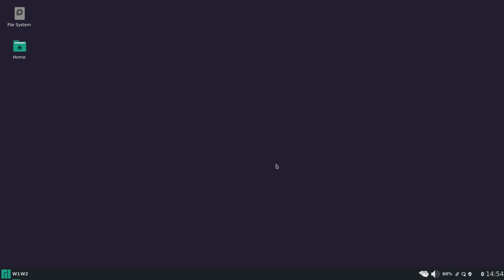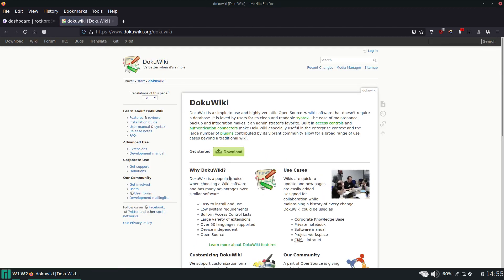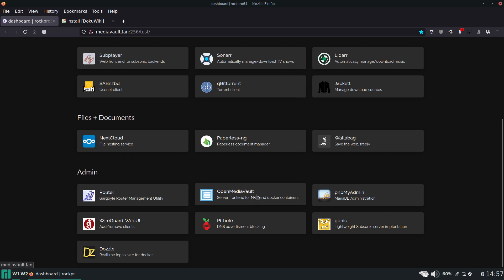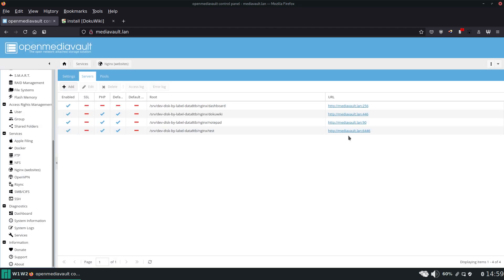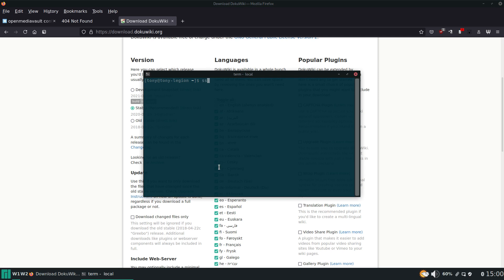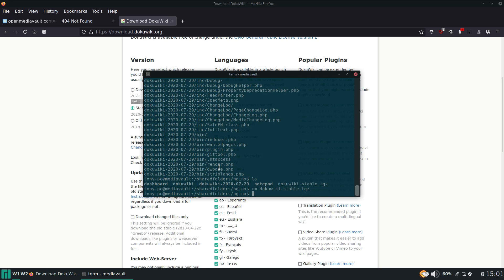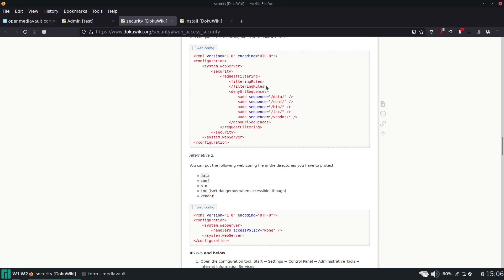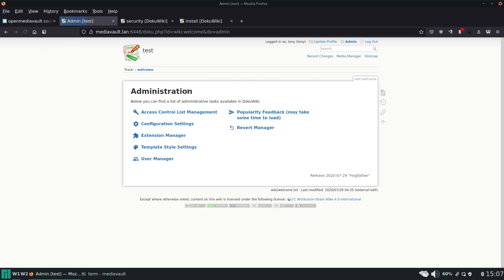DokuWiki Walkthrough - Selfhosting E2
How to install and configure DokuWiki on OpenMediaVault.